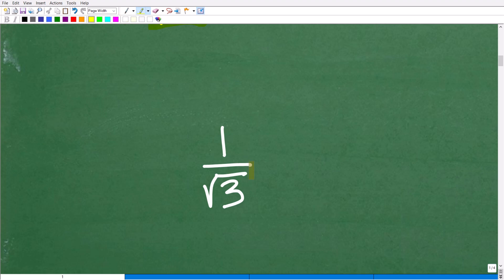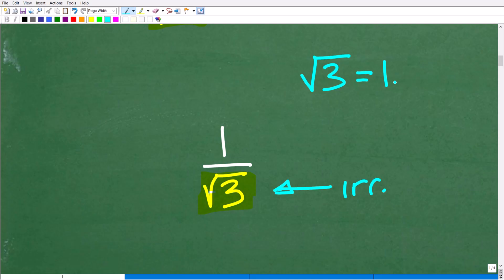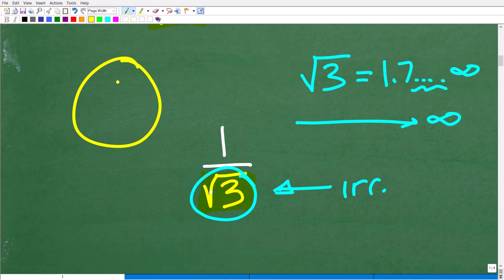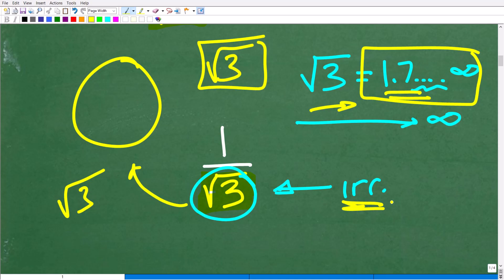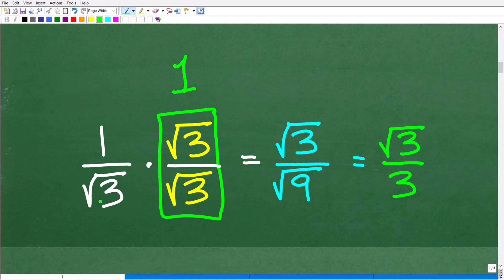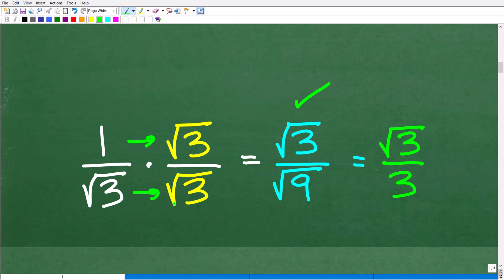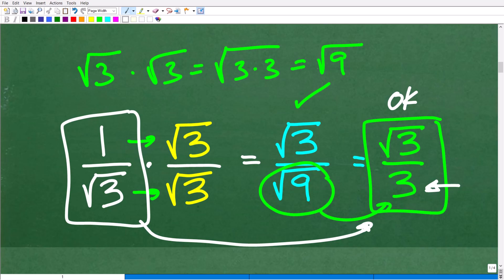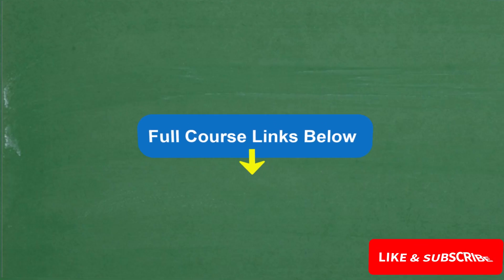Why You Can’t Leave √3 in the Denominator (1/√3) — LEARN ALGEBRA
Learn how to rationalize the denominator in the expression 1/√3. This is a must-know algebra skill that shows up in homework, tests, and college placement exams.
Perfect for students, adults relearning math, and anyone who wants a quick, clear explanation.
⭐ FULL DESCRIPTION
In this short lesson, we walk through how to rationalize the denominator when a square root appears in the bottom of a fraction. Using the example 1/√3, you’ll see the exact steps needed to rewrite the expression correctly.
Many students lose points simply because they leave a square root in the denominator or forget why it must be removed. This skill is taught in Algebra 1, Algebra 2, and college math courses, and it appears frequently on exams like the SAT, ACT, GED, HiSET, ASVAB, and ACCUPLACER.
If you’re relearning algebra, preparing for a placement exam, or just want a fast refresher, this quick example will help you build confidence and avoid common mistakes.
⭐ What You’ll Learn
• What “rationalizing the denominator” means
• Why square roots can’t stay in the denominator
• How to fix 1/√3 step by step
• A clean method you can use on tests
• Common mistakes students make with radicals
⭐ Who This Video Is For
• Algebra students
• Adults relearning math
• College placement & entrance exam takers
• GED, HiSET, ASVAB, ACCUPLACER prep
• Anyone who wants quick, focused math help
Get clear, step-by-step instruction from a certified math teacher with decades of experience, designed for students and adults who want results without confusion:

• HOMESCHOOL MATH
• COLLEGE MATH